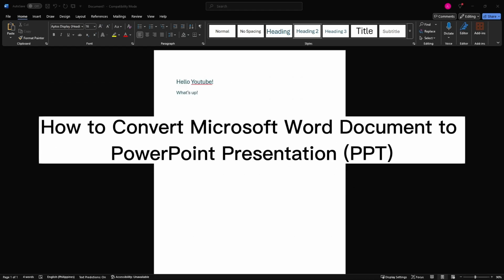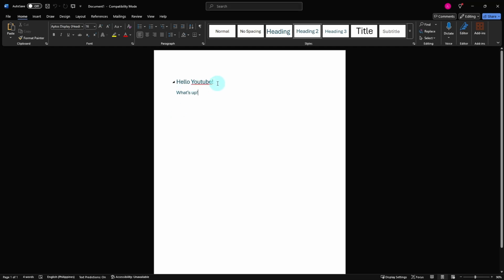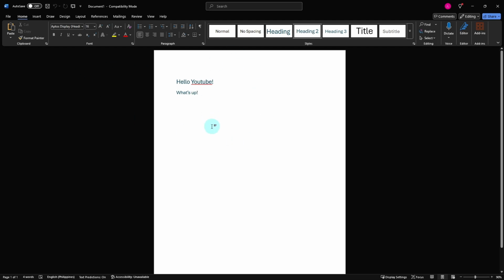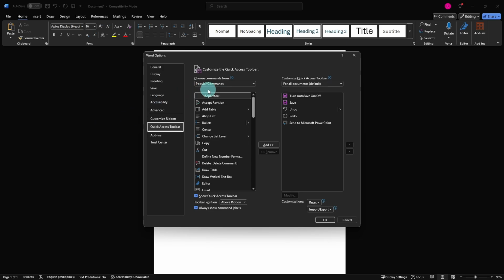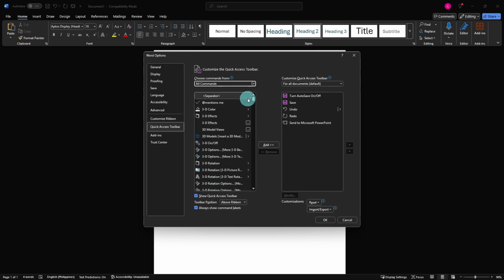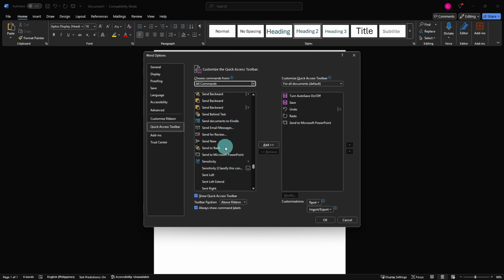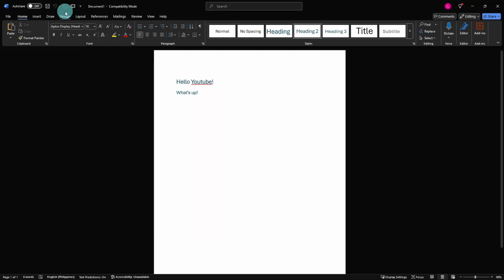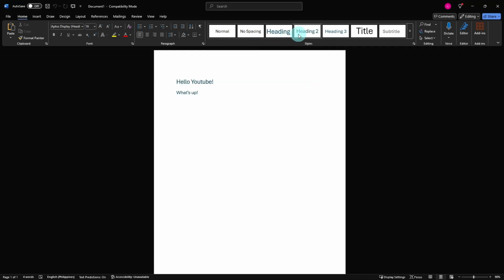How to Convert Word Document Into PowerPoint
Learn how to convert a Word document into PowerPoint easily and quickly! This tutorial covers the best way to export Word to PowerPoint, saving you time when creating presentations. Whether you're a student or professional, discover a simple method to turn your written content into slides. Perfect for reports, lectures, and project proposals!